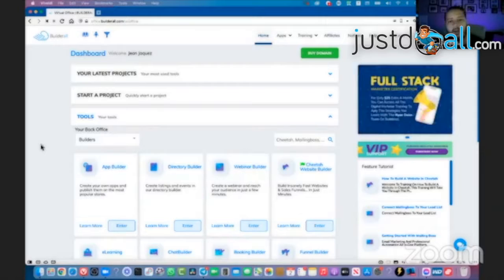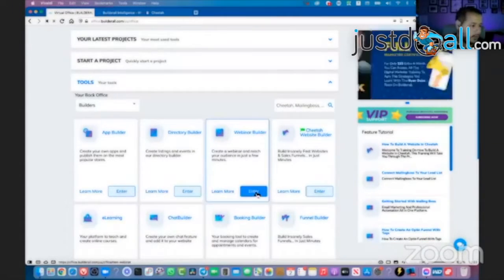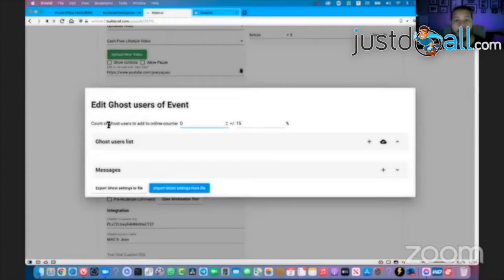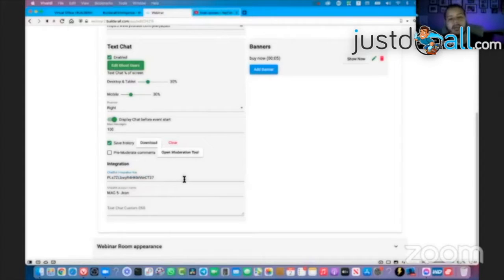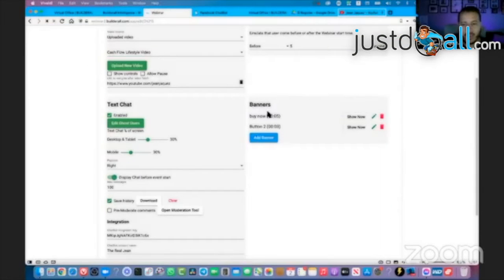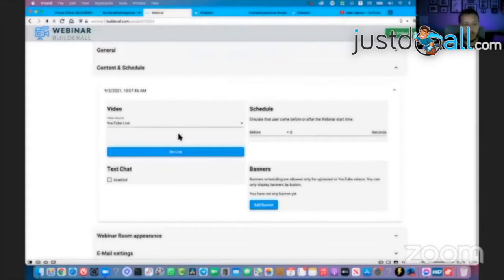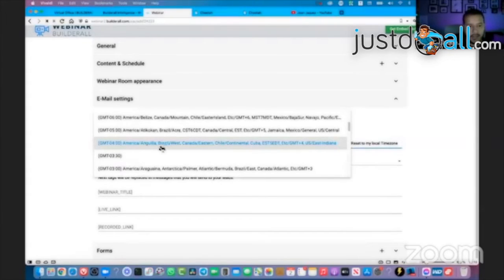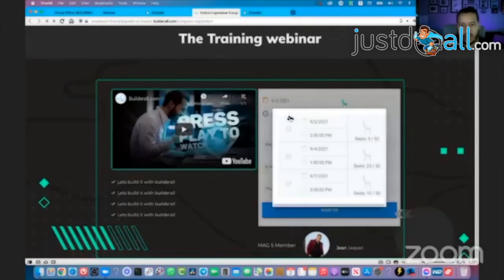Builderall Webinar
BuilderAll est fait pour vous si votre activité est dans cette liste :
🤝 Marketing de Réseau
💡 Marketing d’Information
👨🏽‍🏫 Consulting
📠 Auteurs
🎤 Conférenciers
💻 Business en Ligne
👩‍⚖️ Coaching
📦 E-Commerce
📈 Crypto Marketing
💰 Vente Directe
👥 Agence de Marketing
👀 Promotion Personnelle
💎 Ventes Professionnelles
👩‍🍳 PME/TPE